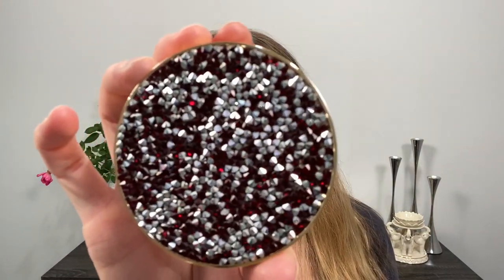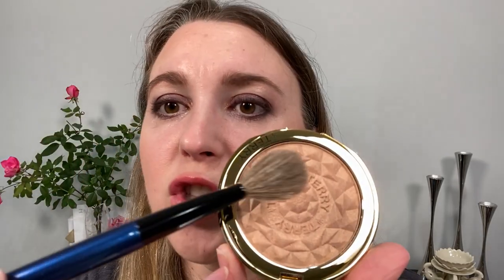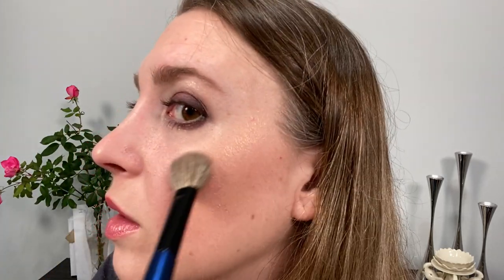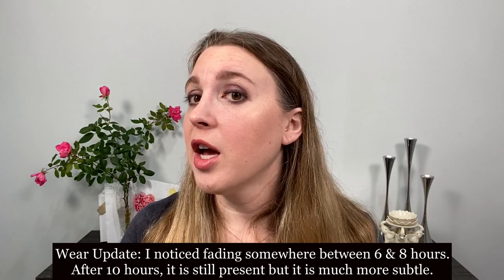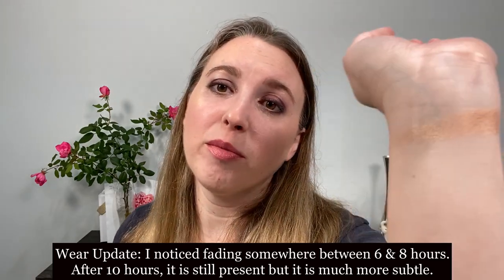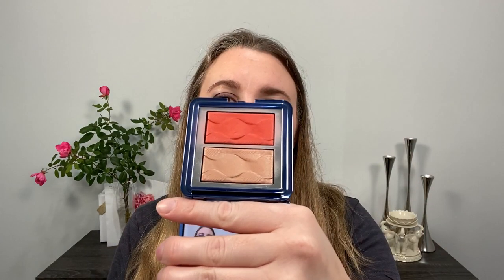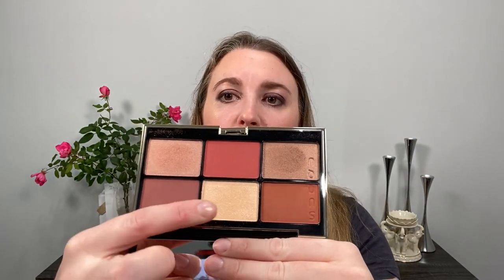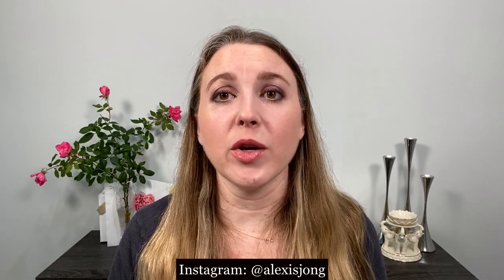BY TERRY Twinkle Glow CC Highlighter | Holiday 2020 | Demo, First Impressions, & Comparisons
Let’s take a first look at the new By Terry Holiday 2020 CC Highlighter in Candlelight Glow!

Product:
By Terry Twinkle Glow CC Highlighter Radiance Boosting Highlighter – 1 Candlelight Glow, $65 USD (By Terry*)

Timestamps:
0:00 Product Info
1:31 Demo
4:47 First Impressions
5:50 Comparisons

Guerlain Golden Bee Terracotta Sunkissed Natural Finish Bronzing Powder, $54 USD (Sephora)
Pat McGrath Permagel Ultra Lip Pencil – Star Struck, $28 USD (Sephora)
Guerlain Rouge G Lipstick Refill – 001 Top Coat, $29.50 USD (Selfridges*)

A little about me for reference:
Age: 39
Skin type: Normal to slightly dry
Skin tone: neutral but slightly cool, very fair

Foundation Shades Worn:
Cle de Peau Radiant Cream to Powder - I10